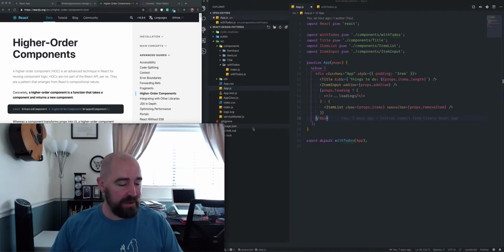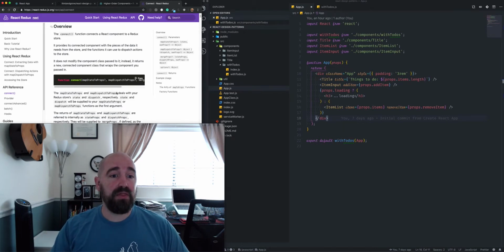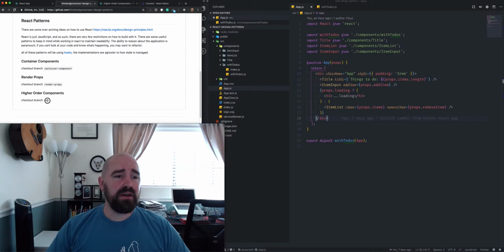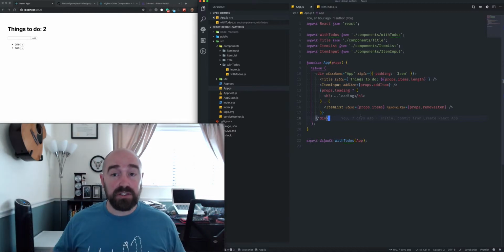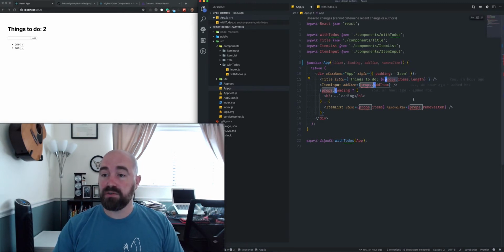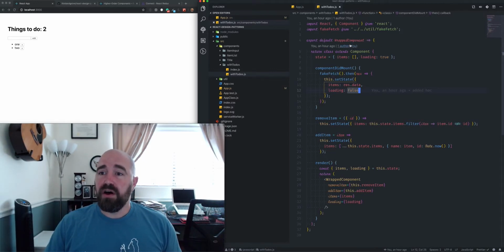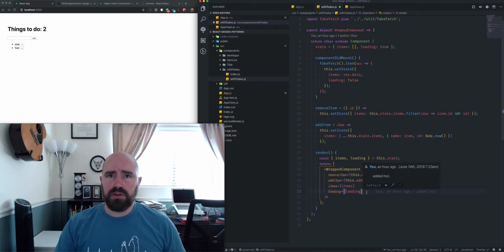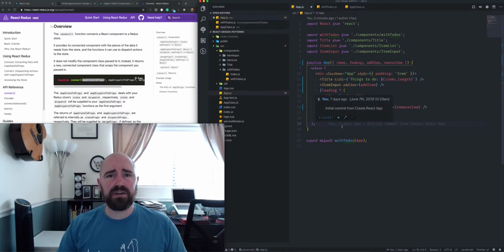React Patterns - higher order components